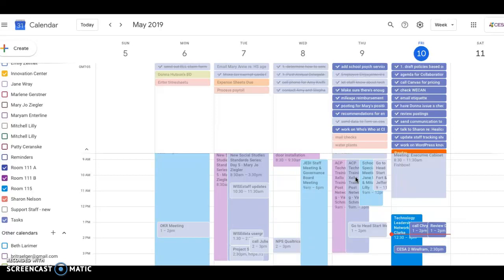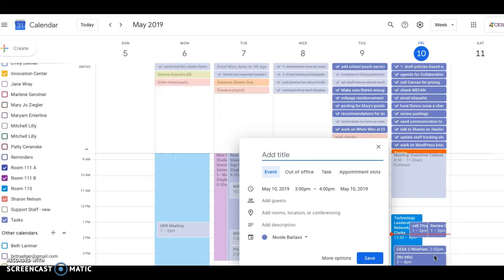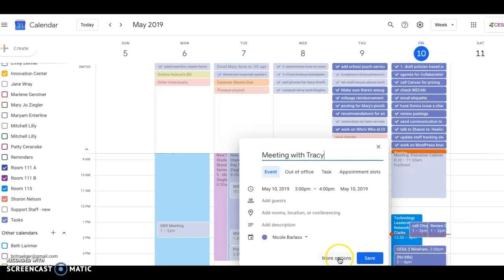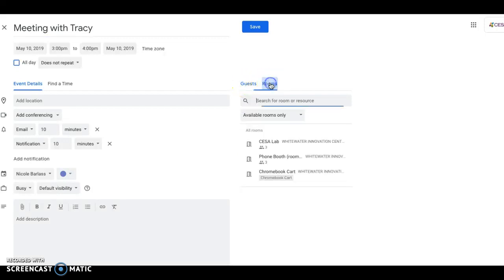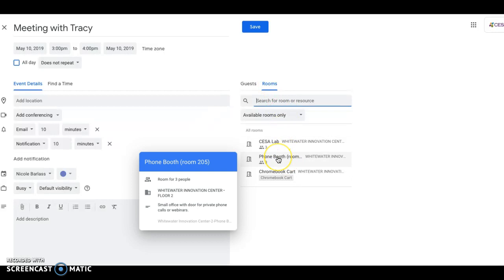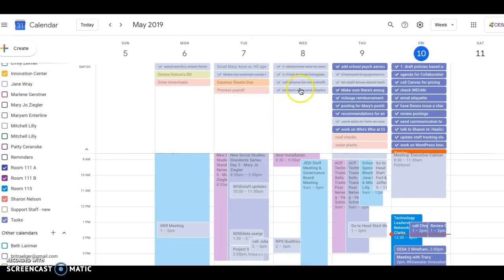Booking the Phone Booth